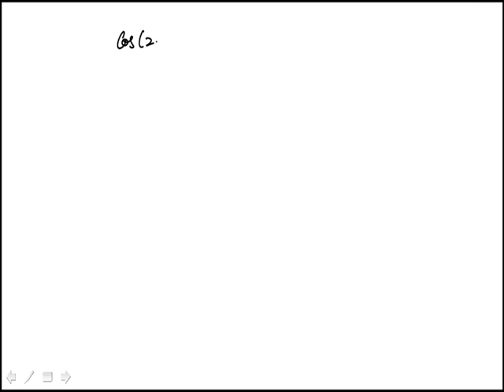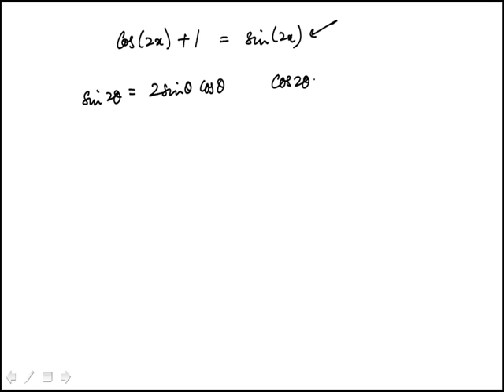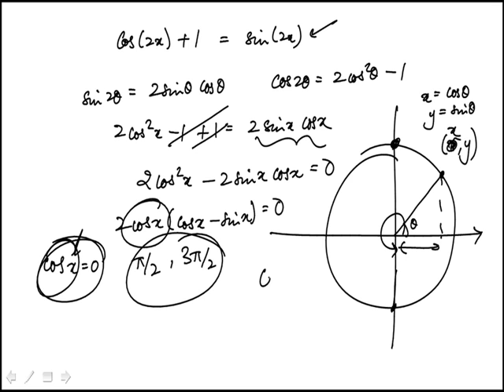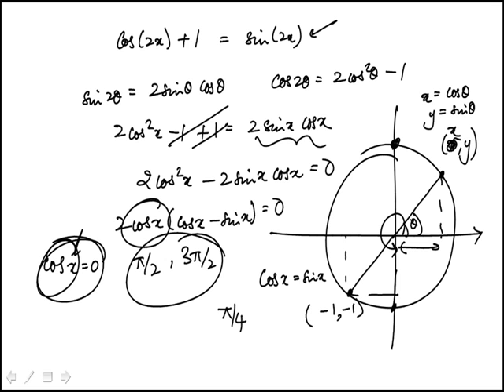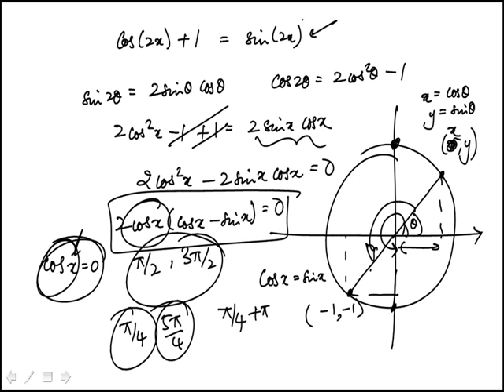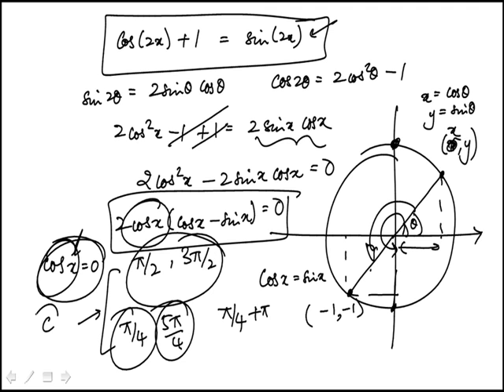Q55 Precalculus 2017 CLEP Official Study Guide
Video explanations to all of the questions in the Precalculus section of 2017 CLEP Official Study Guide by Collegeboard.